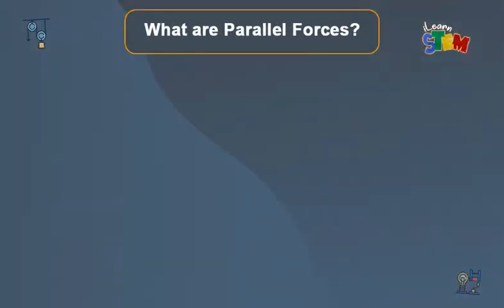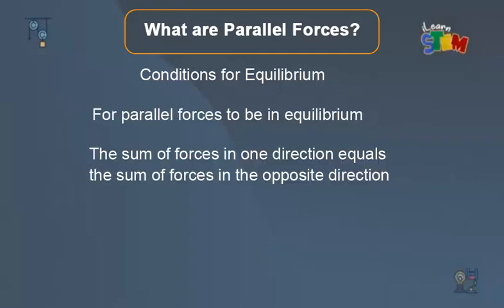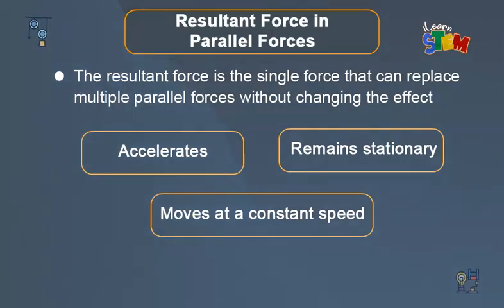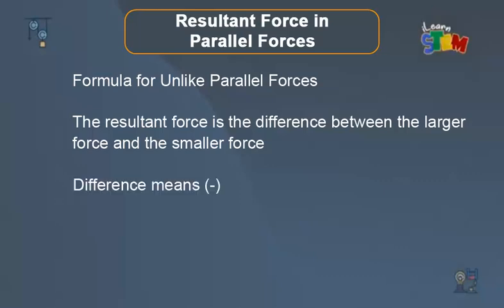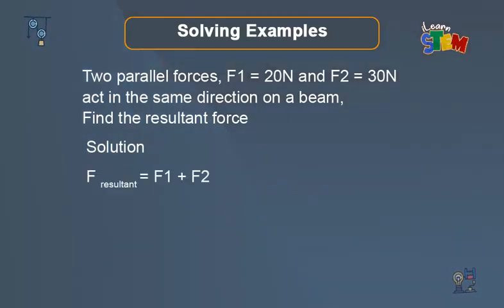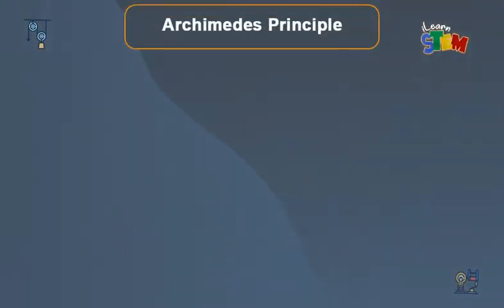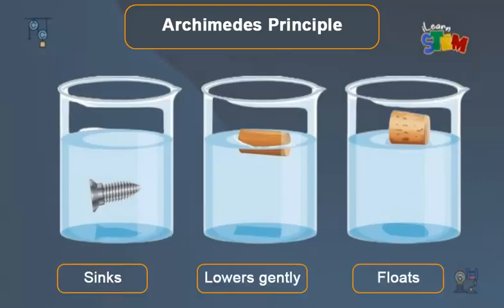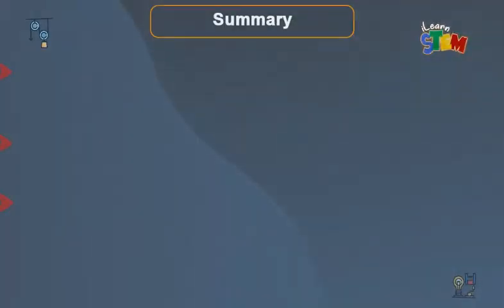Equilibrium of Force 3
In this third lesson on Equilibrium of Forces, we dive deeper into how multiple forces acting on a body can balance each other to maintain a state of rest or uniform motion. 🧮⚖️

You’ll learn:

Conditions for equilibrium in two and three forces

The use of Lami’s Theorem for solving equilibrium problems

Vector resolution of forces into components

Step-by-step worked examples with clear explanations

Real-life applications of force equilibrium in physics and engineering